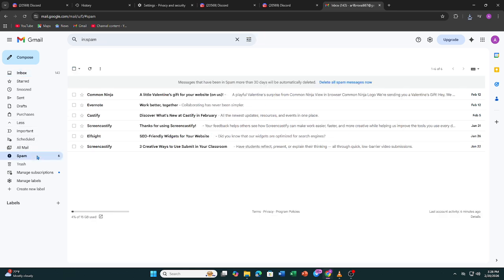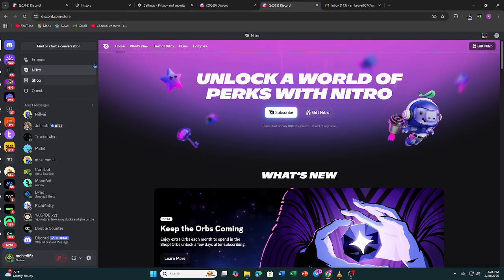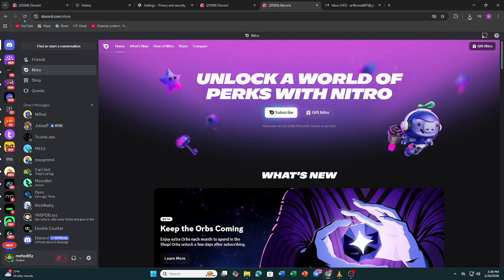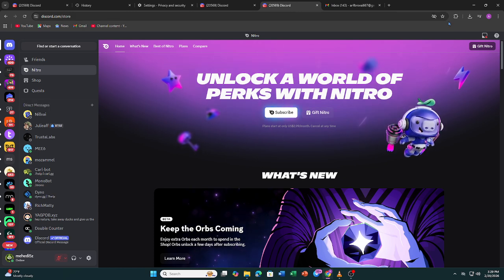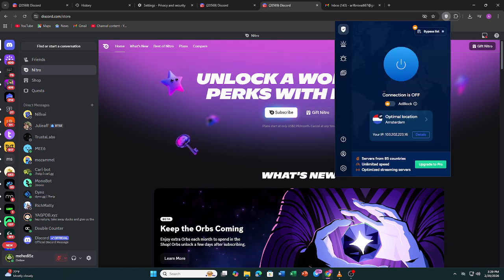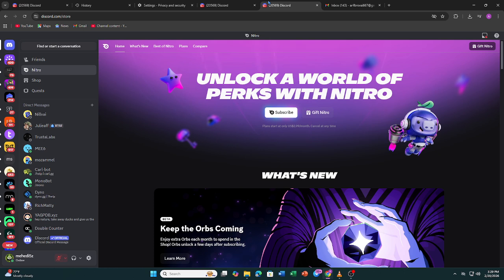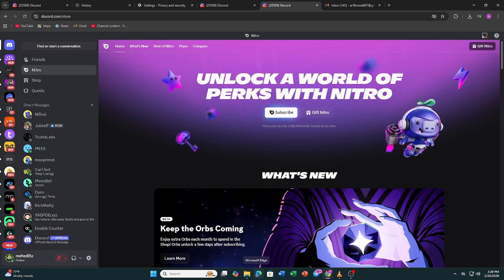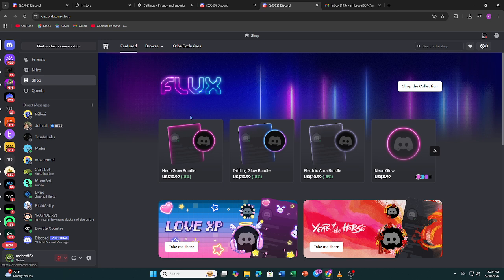How to Fix Discord Email Not Verified Problem – Full Guide 2026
Facing the Discord email not verified problem? 📧❌
In this full guide for 2026, you’ll learn step-by-step solutions to verify your email and fix common verification errors so you can fully access your Discord account.

This tutorial walks you through resending the verification email, checking spam folders, fixing incorrect email issues, and troubleshooting common Discord verification glitches.

You’ll learn:
✅ How to fix Discord email not verified
✅ Resending the verification email
✅ Fixing email delivery problems
✅ Best practices to secure your Discord account in 2026

Perfect for new users, gamers, and anyone stuck on the email verification step.